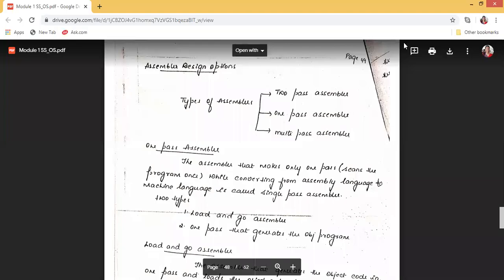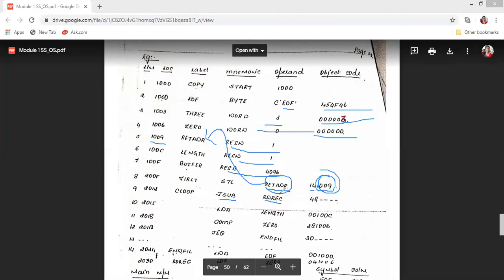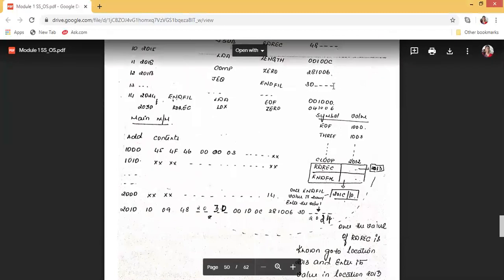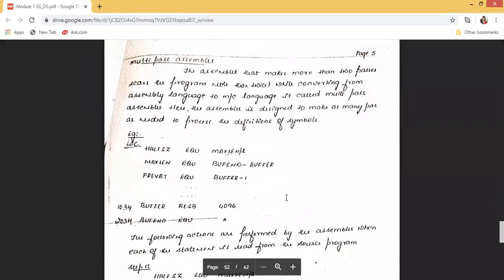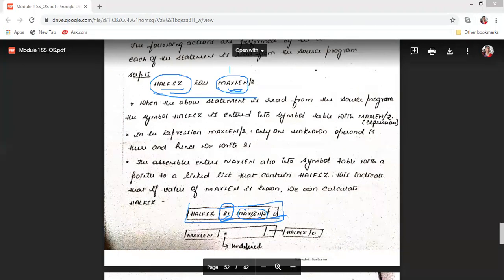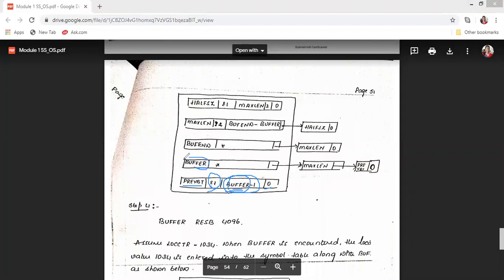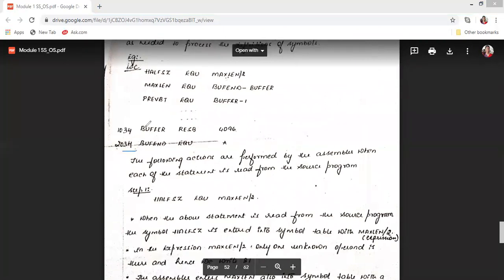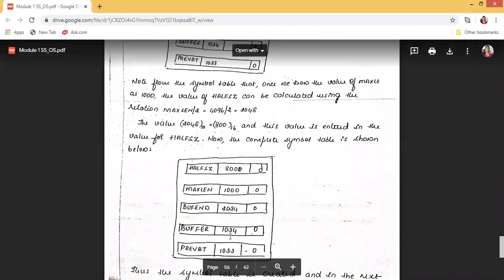M1_Assembler Design Options|One pass|Multi Pass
System Software|Load & Go |Multipass